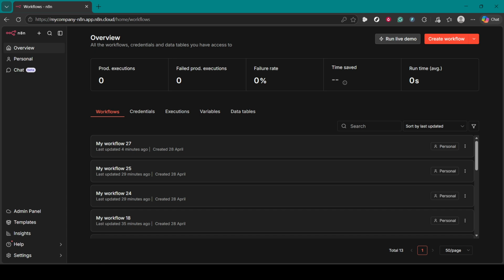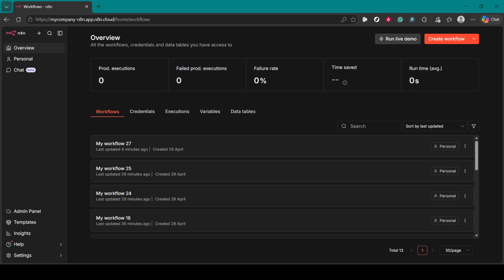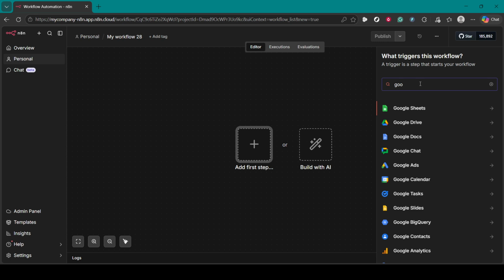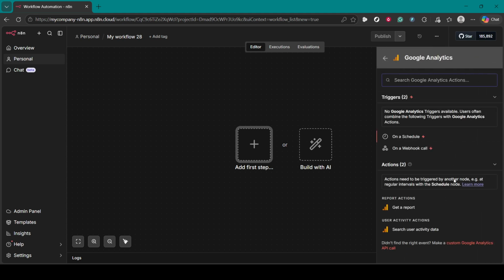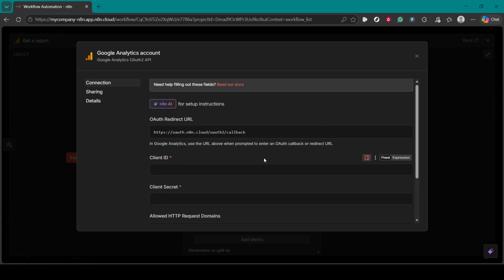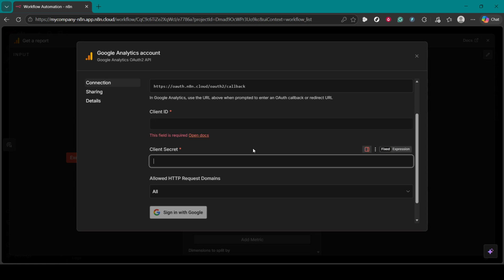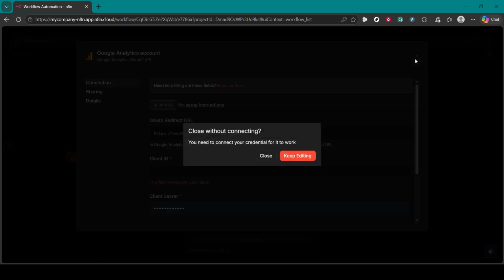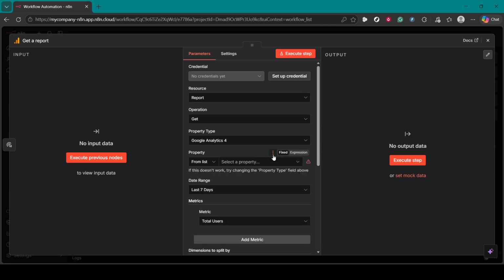How To Connect Google Analytics To N8N (Easiest Way) (2026)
Gain Instant Insight Into Your Traffic In 2026 By Connecting Google Analytics 4 (GA4) To N8N. This Guide Shows The Easiest Way To Pull Real-Time Metrics Using The Google Analytics Node. Learn How To Set Up A Google Cloud Project, Enable The Google Analytics Data API, And Authenticate Using OAuth2. Whether You Are Automating Weekly SEO Reports, Monitoring Real-Time Active Users, Or Sending Performance Alerts To Slack, This Setup Allows You To Access Your Property's Data Without Writing A Single Line Of Complex API Code.